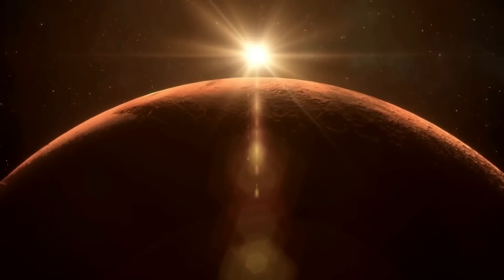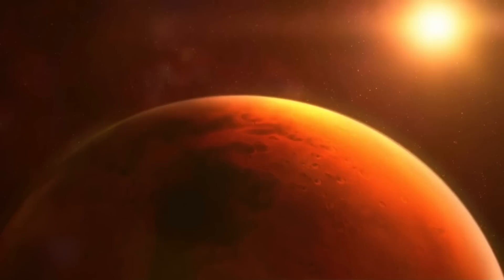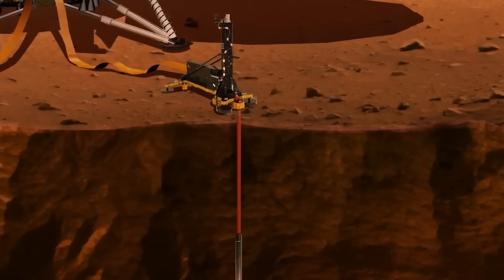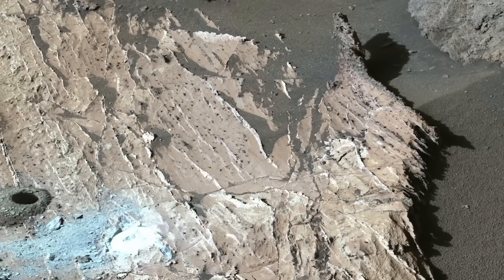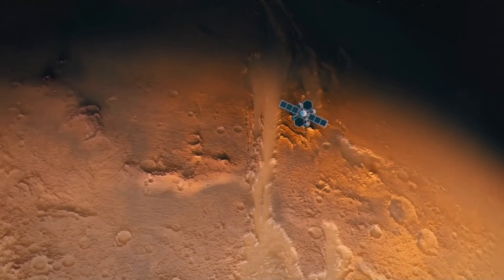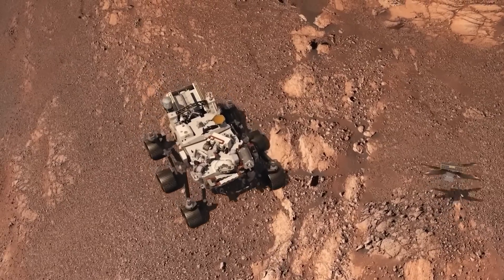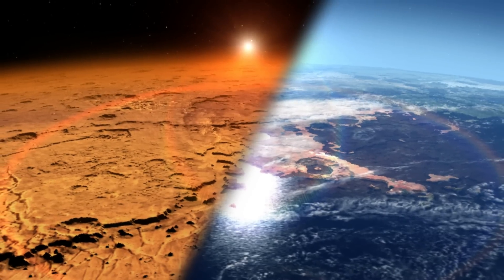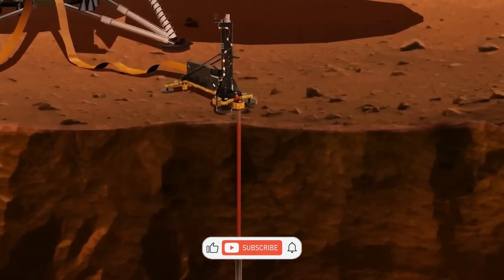BREAKING: NASA Made The Clearest Image of a Strange Structure on Mars Ever Seen!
Mars may hold the secrets to ancient life, and NASA’s latest findings bring us closer to uncovering them. From an underground ocean to organic molecules and mysterious green spots, these discoveries suggest that Mars was once a thriving world—and it may still harbor life beneath its surface. Learn about the history of water on Mars, the significance of Jezero Crater, and the implications of Perseverance and InSight’s groundbreaking missions. Could these clues pave the way for human colonization or redefine the search for life beyond Earth? Explore the Red Planet’s hidden potential in this thrilling new chapter of space exploration.

Our thumbnails are designed to visually represent the themes and topics of the video, and they may include artistic interpretations or speculative imagery. These are not always direct representations of actual events or real images.

• This video may contain certain copyrighted video clips, pictures, or photographs that were not specifically authorized by the copyright holder(s), but which we believe in good faith are protected under the Fair Use doctrine for purposes of criticism, commentary, or education.

We encourage viewers to explore the referenced sources and form their own interpretations. Thank you for joining us on this journey of discovery!